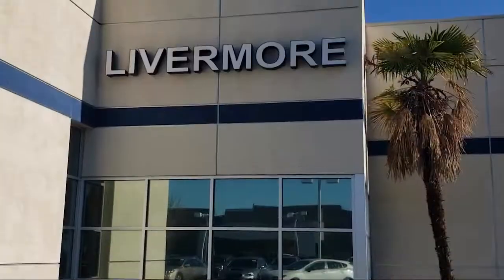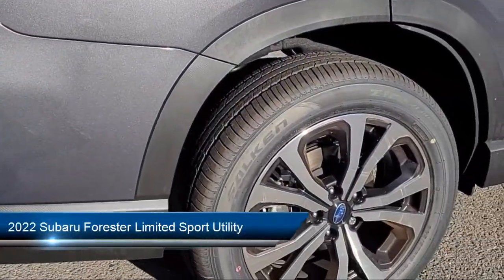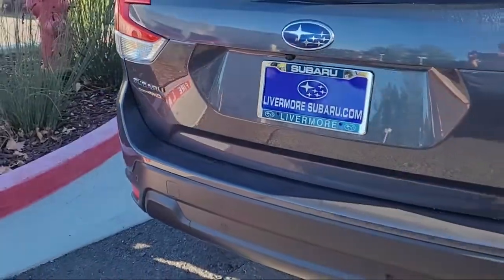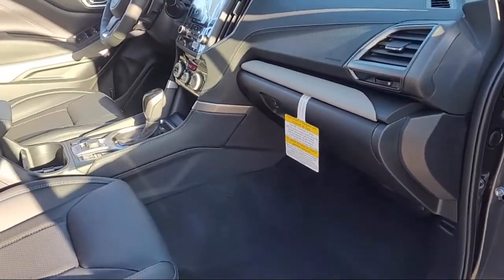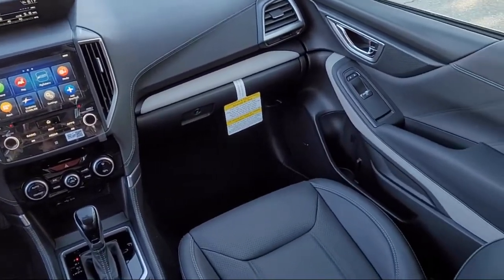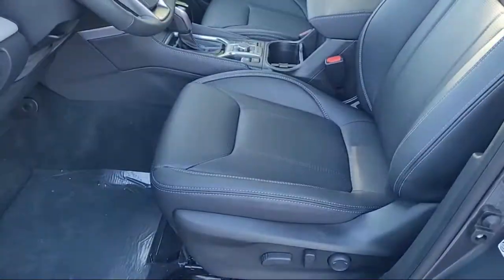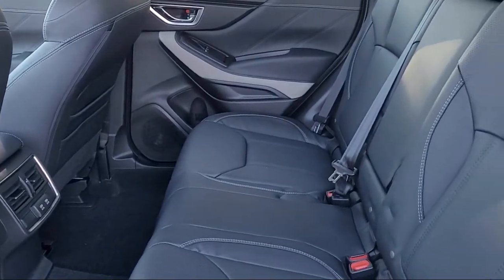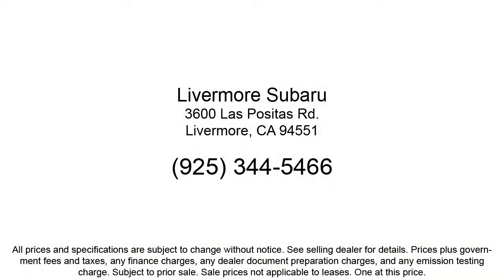2022 Subaru Forester Limited Sport Utility Livermore Pleasanton Dublin Tracy Fremont San Ramon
2022 Subaru Forester Limited Sport Utility Stock Number: S12974 Vin:JF2SKAPC0NH512974.
?utm_source=DVYouTube&utm_medium=video&utm_campaign=inventory Livermore Subaru New is proudly serving our friends and neighbors in Livermore, Pleasanton, Dublin, Tracy, Fremont, and San Ramon. or give us a call at {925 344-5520} for more information about this or any of our other vehicles. Livermore Subaru New
3600 Las Positas Road